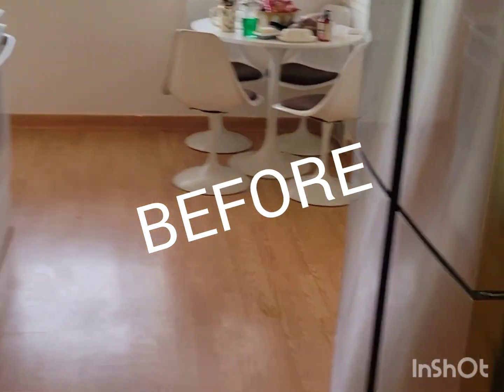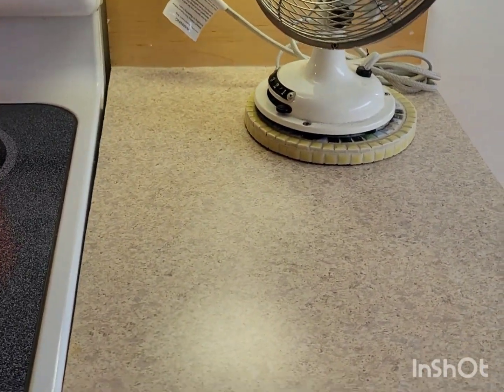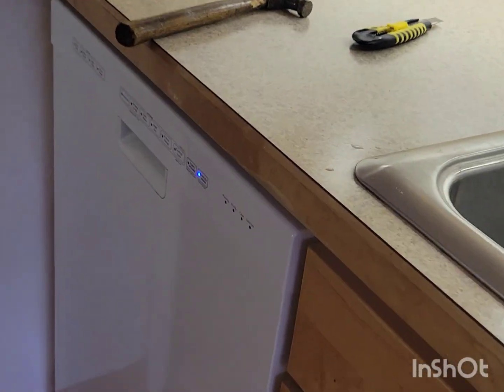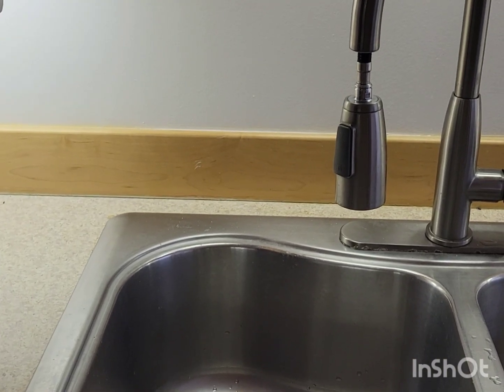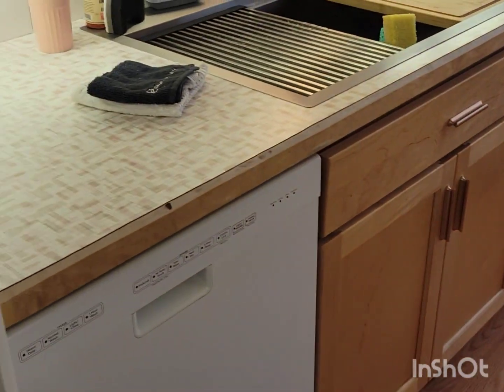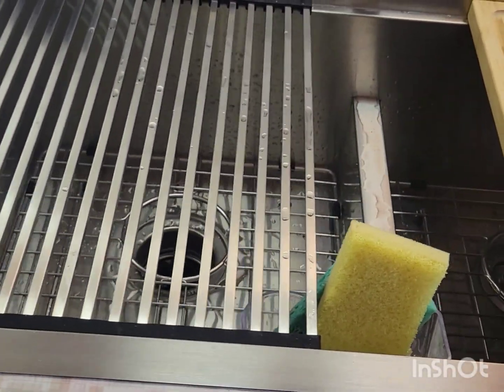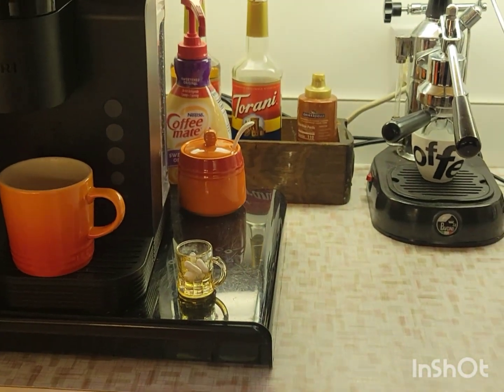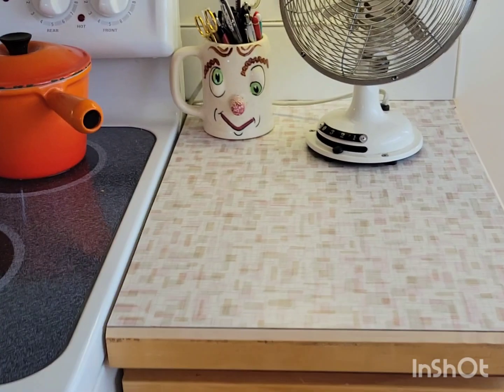Retros kitchen makeover DIY kitchen makeover on a budget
life hackskitchen makeoverdiy kitchen makeover on a budgetkitchen designDiy kitchen makeoverkitchen design ideasinterior design ideasKitchen designkitchen renovationKitchen restorationkitchen ideasdo it yourselfdiy kitchen renovationsmall kitchen makeoverkitchen designssmall kitchen renovationkitchen renovation ideaskitchen renovation tipskitchen renovation before and after